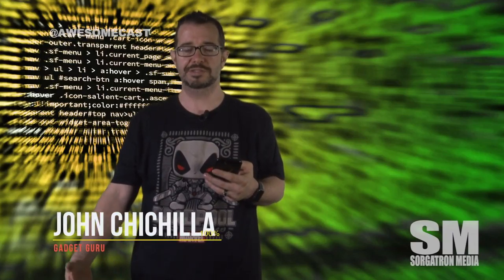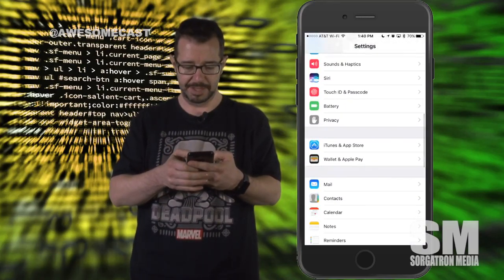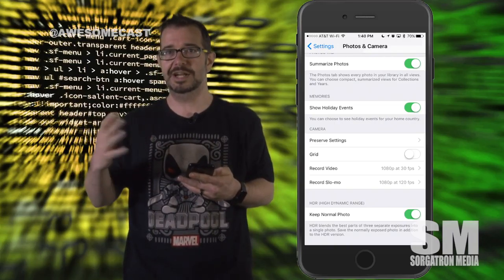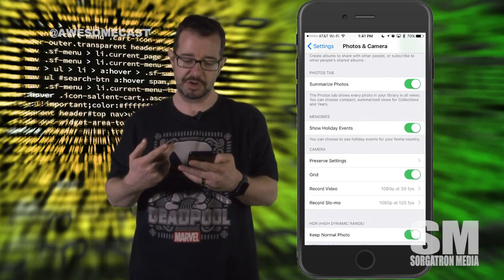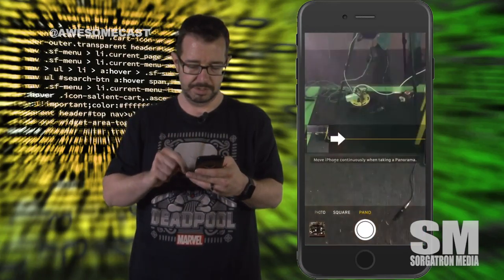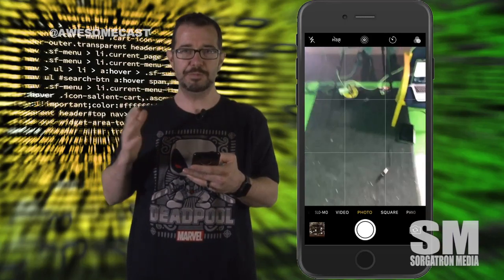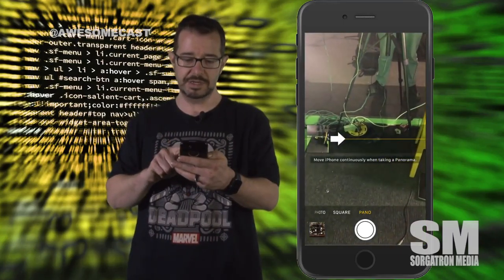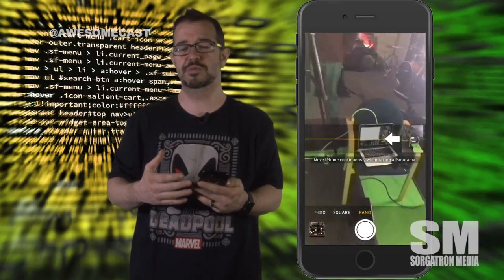Awesome Tip: iOS 10 Camera Settings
John Chichilla discusses iOS 10 Camera Settings such as "preserve camera mode" turn on a grid for guides, and more!